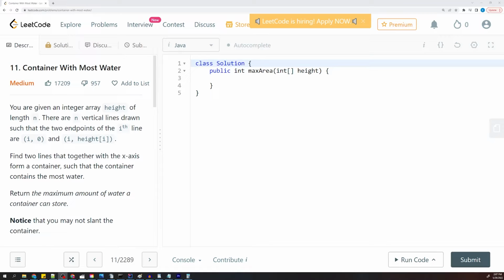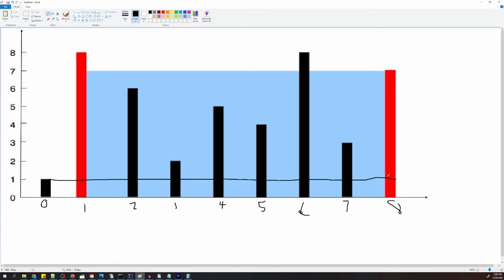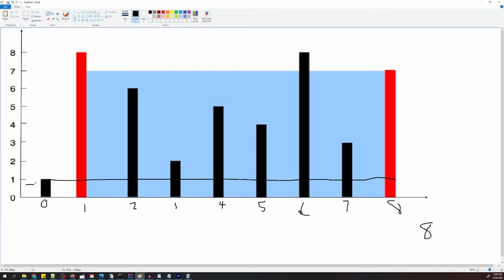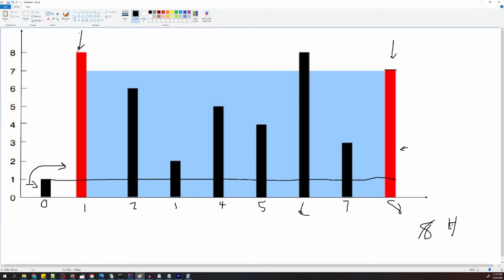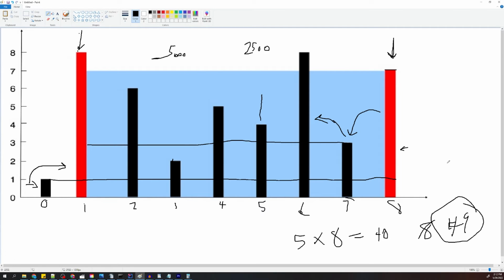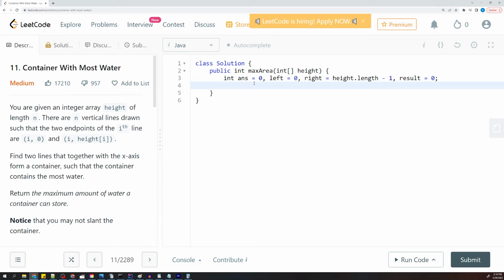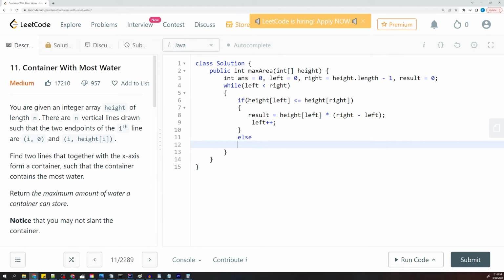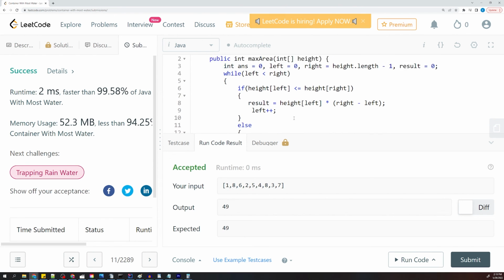Container With Most Water - Leetcode 11 - Java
Explanation of Container With Most Water from LeetCode in Java. This series will cover all Grind 75 questions and others from top Microsoft and Google questions.